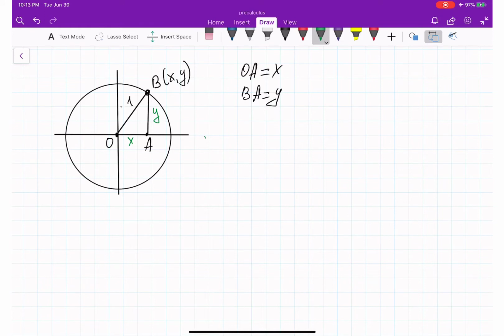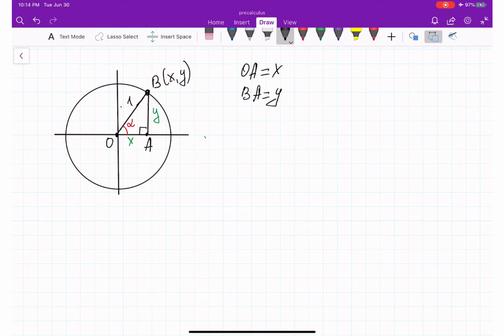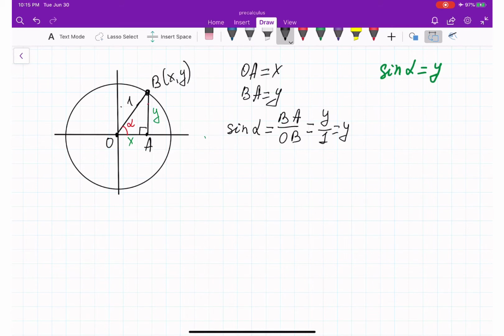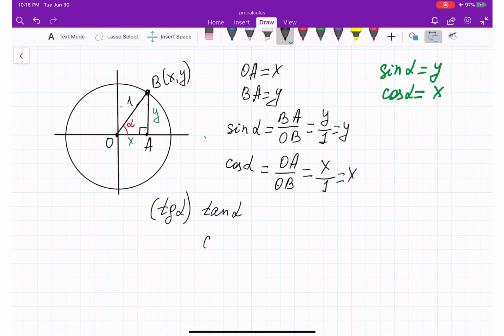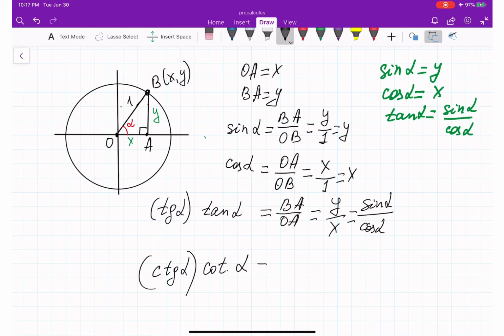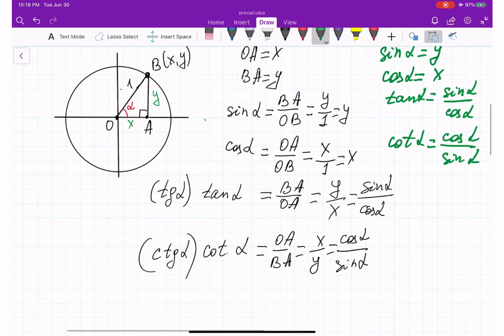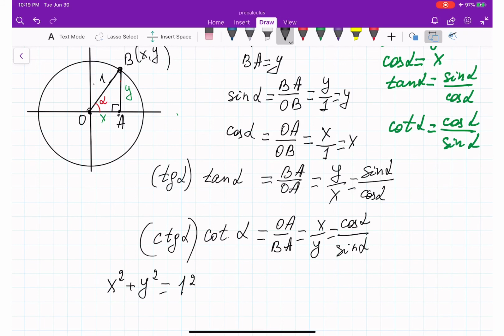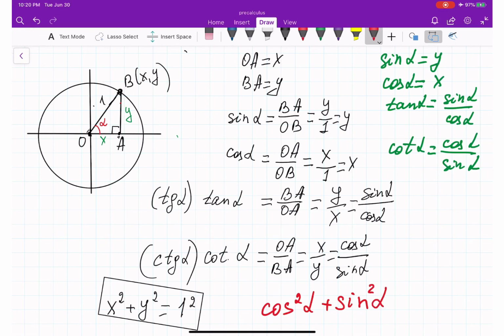Precalculus: Unit Circle Part 2 of 3